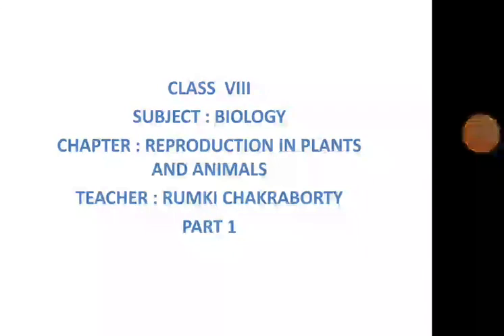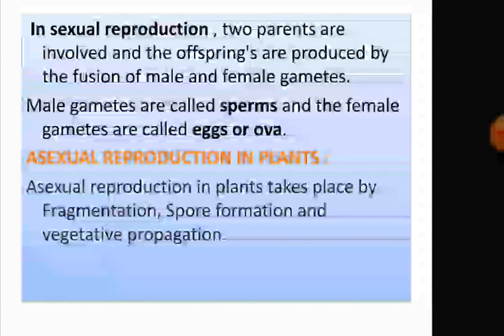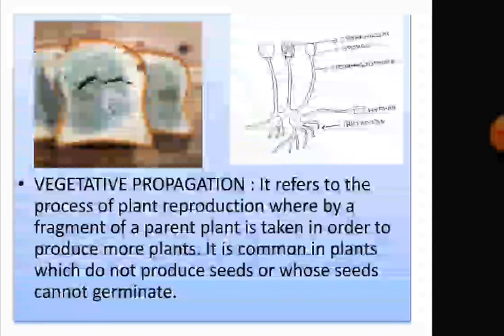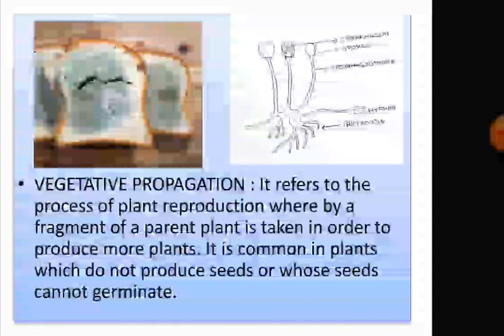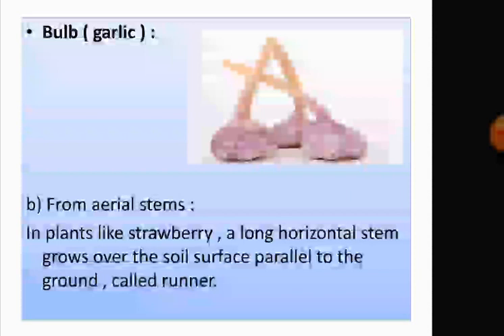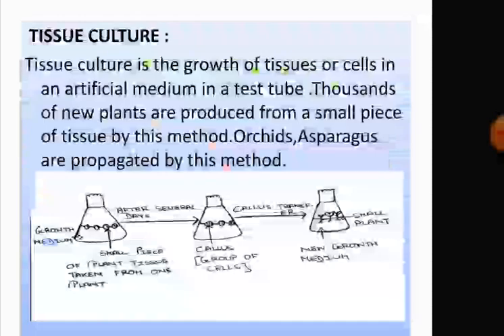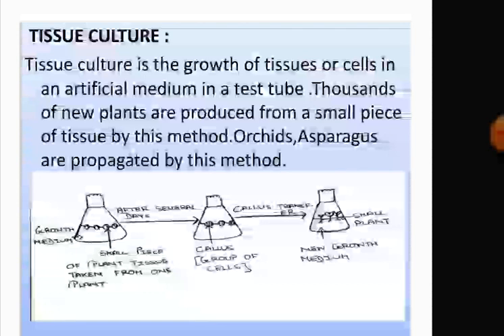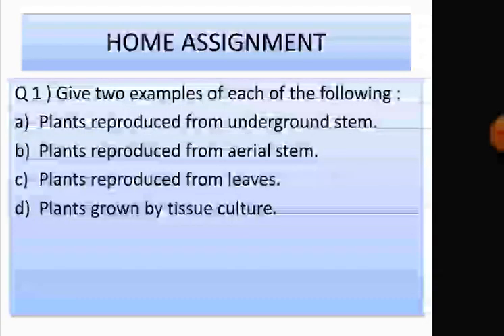CLASS VIII BIOLOGY REPRODUCTION IN PLANTS AND ANIMALS PART 1